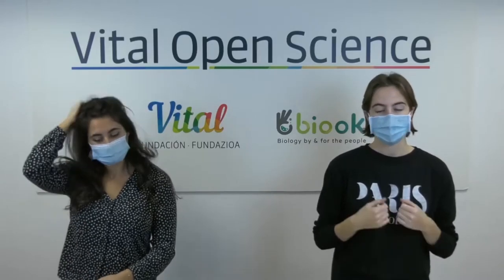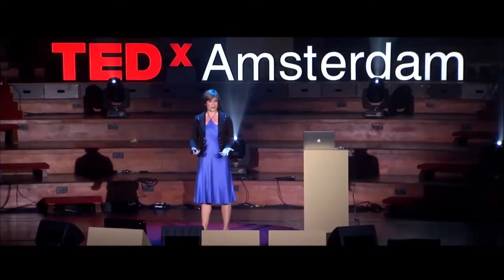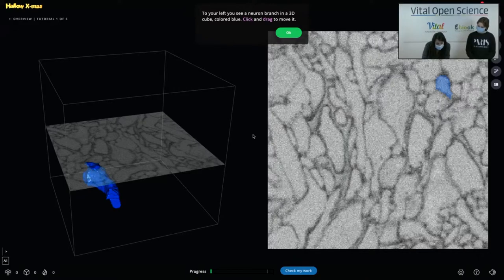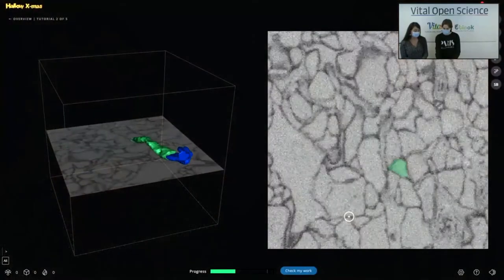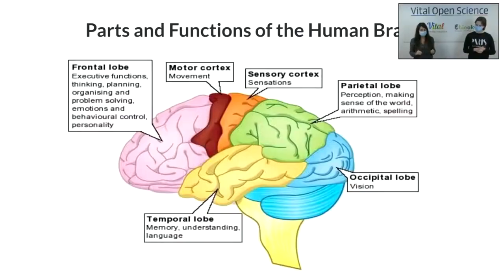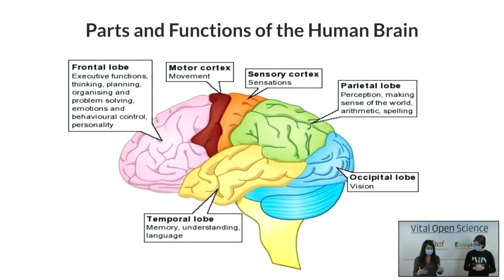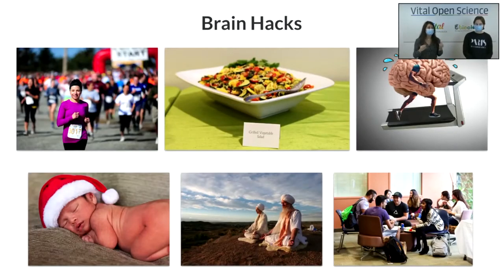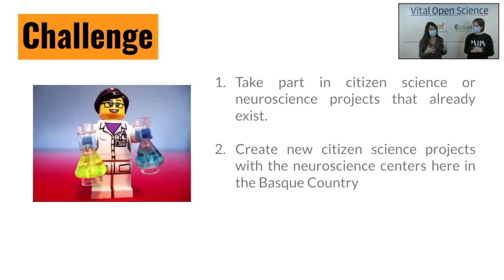EYEWIRE HEROES: A GAME TO MAP THE BRAIN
Discover how we can help scientists understand how the brain works! Surf between neurons and help neuroscientists build a 3D map of the brain with this citizen science game.

In this webinar you will discover some basic concepts about the human brain (structure, function…); learn how to play "Eyewire Heroes", a game that has been created to map the brain; meet neuroscientists such as Alejandro Carretero (Achucarro Basque Center for Neuroscience) and Mar Cortés (Abilities Research Center, NY) , and their research; discover other citizen science projects related to neuroscience and learn some tips to keep your brain healthy and in good shape.